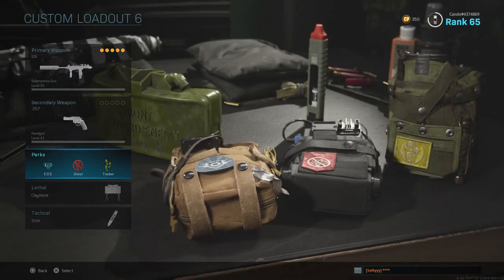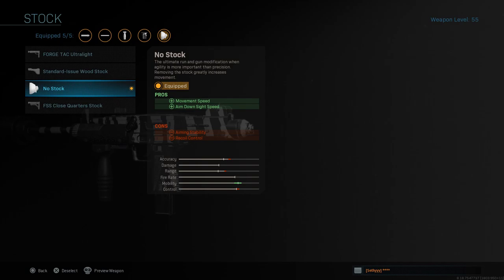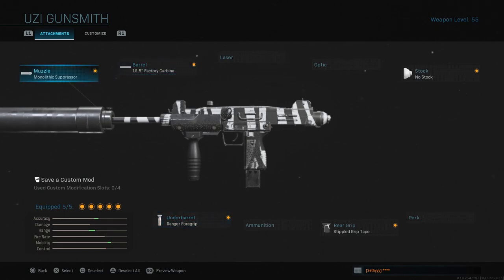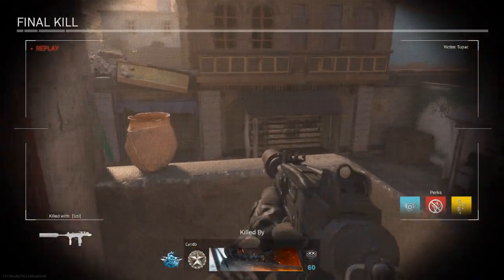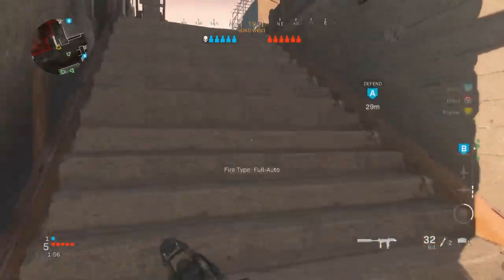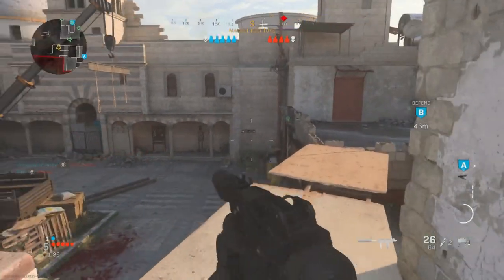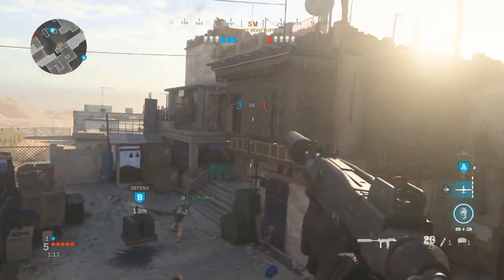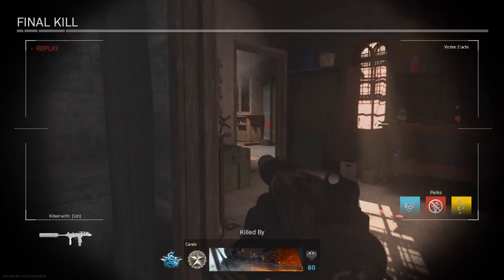NEW ONE SHOT KILL UZI CLASS SETUP in MODERN WARFARE SEARCH AND DESTROY - CRAZY 20 KILLS in MW SnD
ONE SHOT KILL UZI CLASS SETUP for SnD in MW - 20 KILL SnD GAME with ONE SHOT KILL UZI CLASS SETUP. NEW ONE SHOT KILL UZI CLASS SETUP in MODERN WARFARE SEARCH AND DESTROY! - 20 KILL SnD GAME WITH UZI